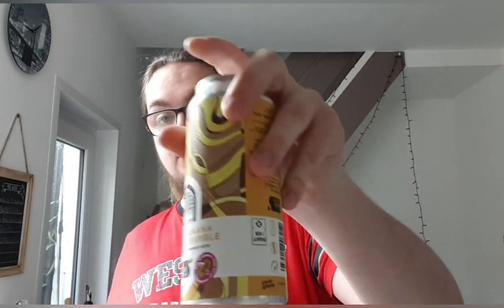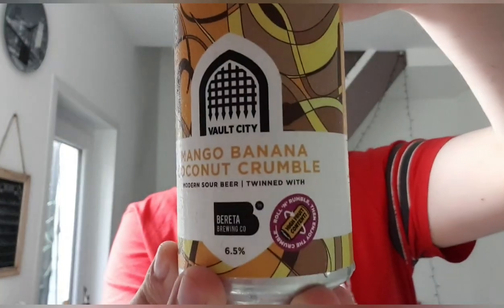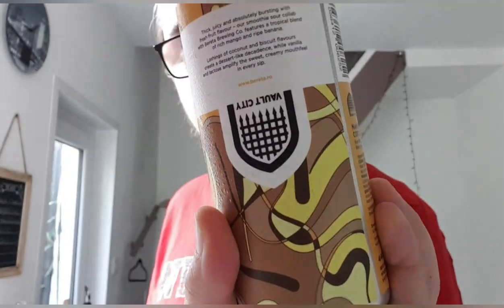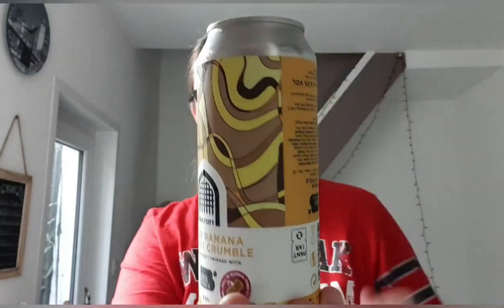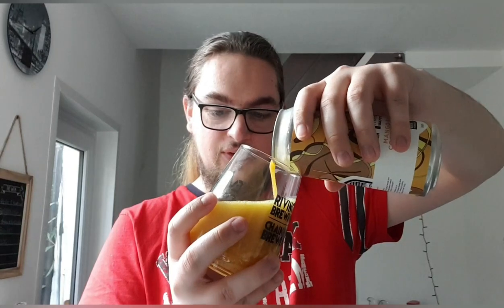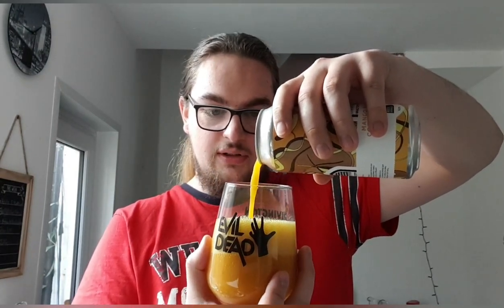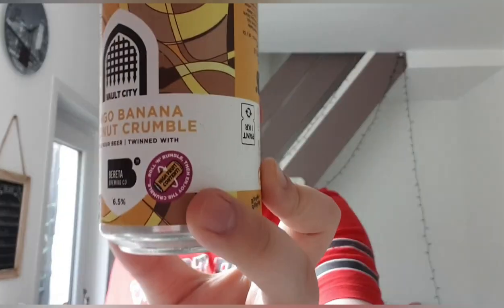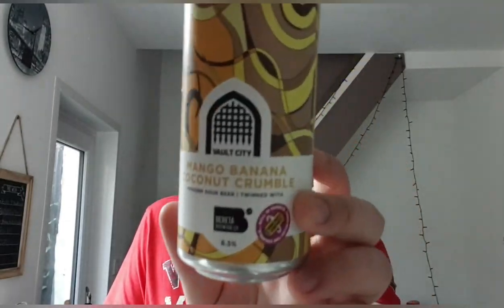Vault City x Bereta Brewing Co: Mango Banana Coconut Crumble